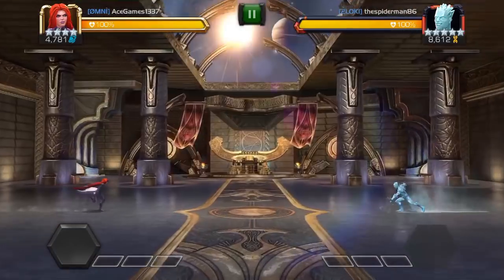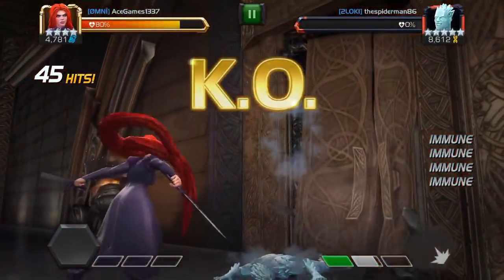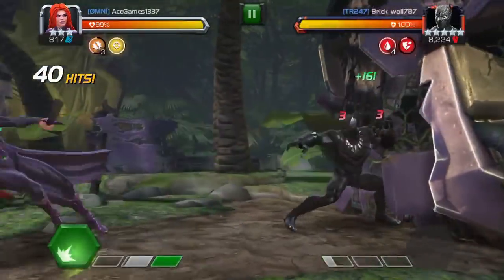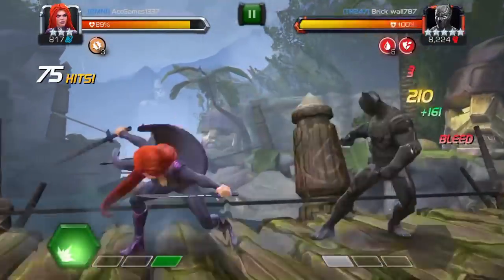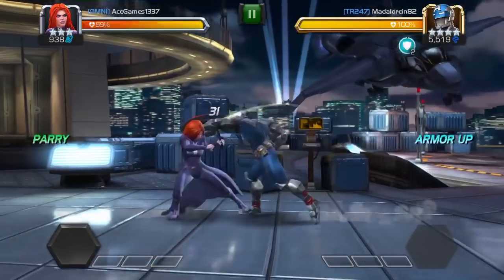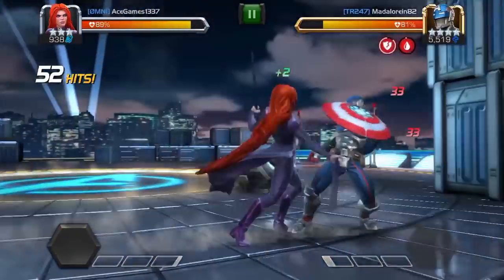Medusa [Kind of] Hidden Gem - Marvel Contest of Champions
Marvel Contest of Champions Gameplay, Tips, and More.